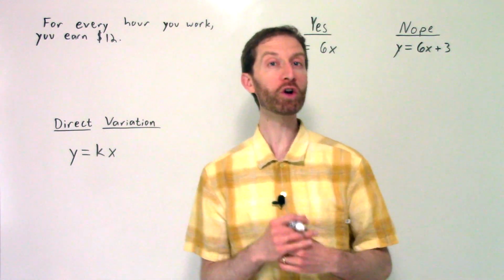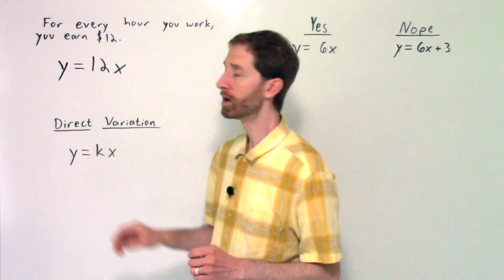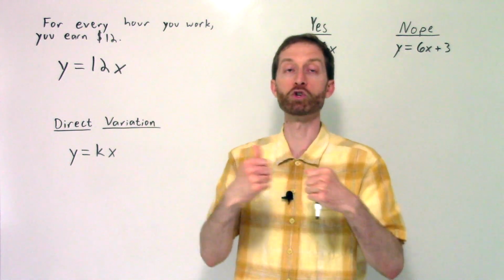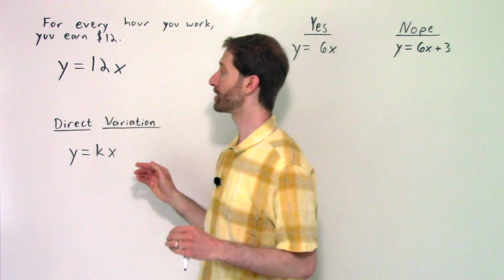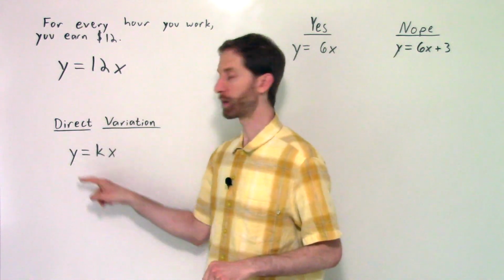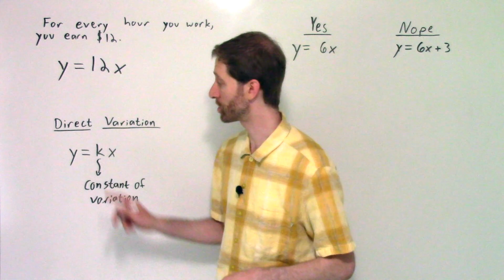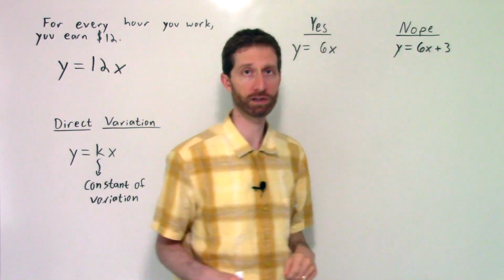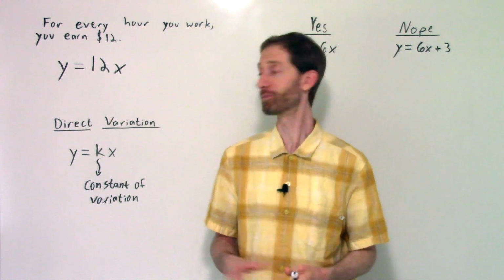6 3 Video 1 What is Direct Variation